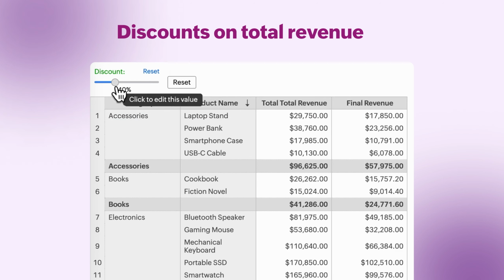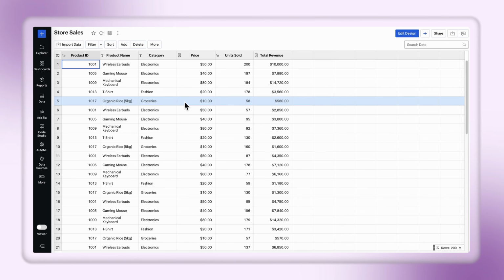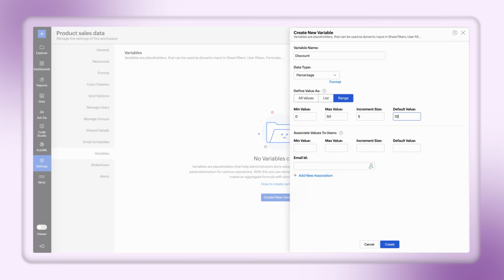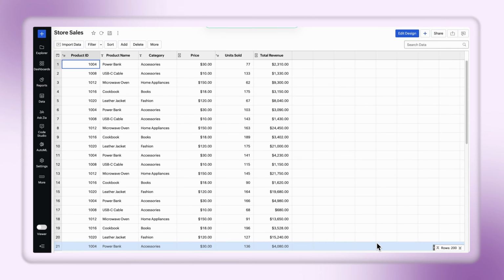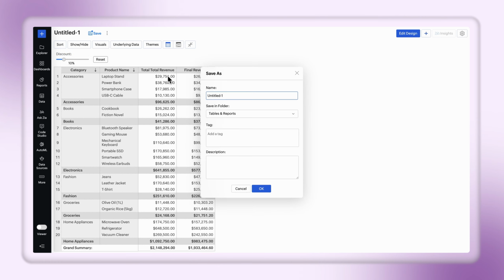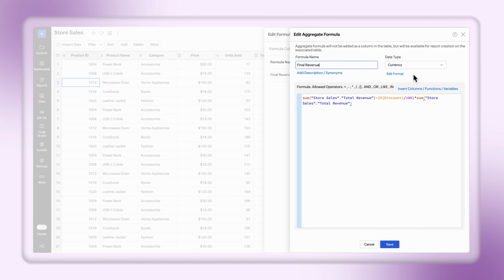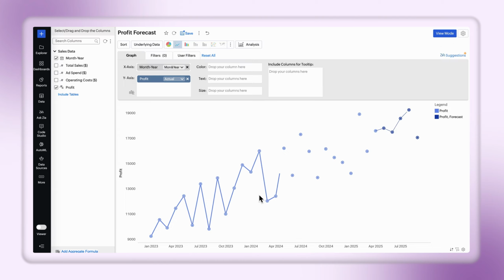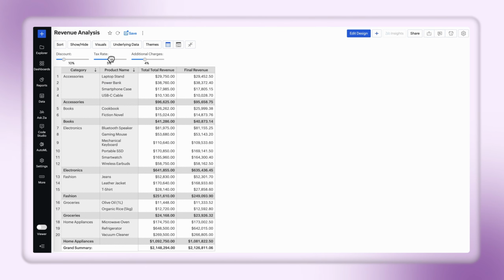What-If Analysis in Zoho Analytics | Simulate Scenarios & Forecast Impact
Explore how to use What-If Analysis in Zoho Analytics to simulate business scenarios and see how changes in key variables affect your outcomes. Whether you're adjusting discounts, staffing levels, or budgets, this feature helps you plan smarter and prepare better.

Explore More with Zoho Analytics:

Clean, model, and prepare your data to ensure accuracy and drive better decisions.

Zia helps you get to the insights faster with AI-powered features like:
Ask Zia: Type your questions in plain english and get instant reports
Zia Insights: Auto-generated insights that highlight key patterns
Smart Suggestions: Zia guides you to what matters in your data
GenAI-enhanced responses: Backed by Zoho LLM, OpenAI and more

Instantly explore your data with ready-to-use reports and dashboards. Just connect your apps and you’re good to go.

Discover patterns, predict trends, and detect what stands out using:

Forecasting
Trend lines
Cluster analysis
Anomaly detection